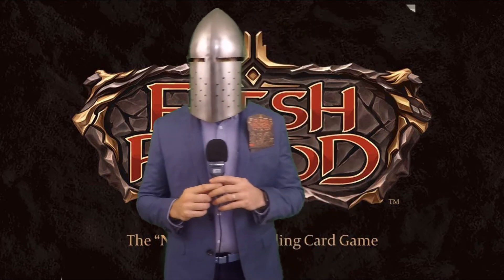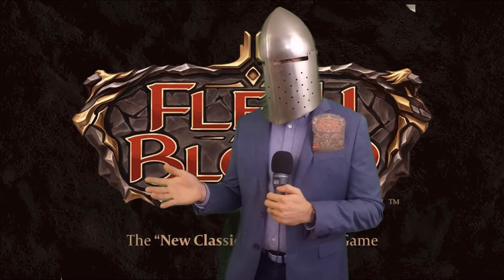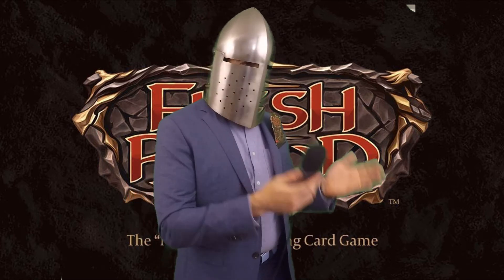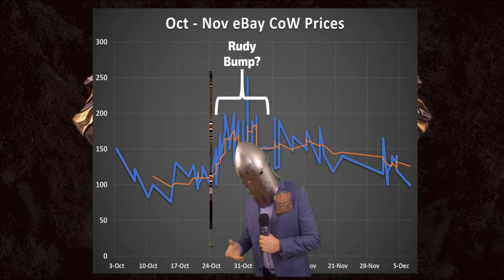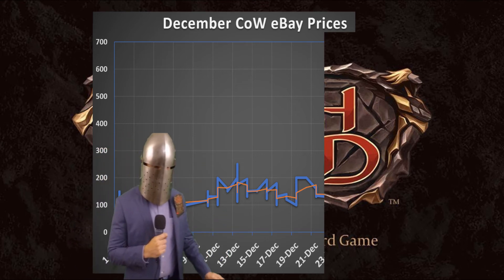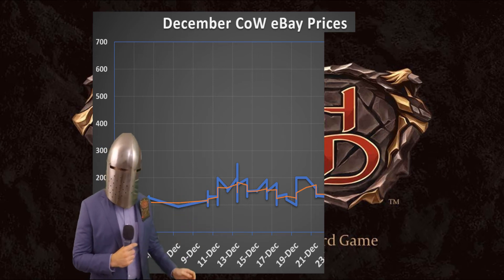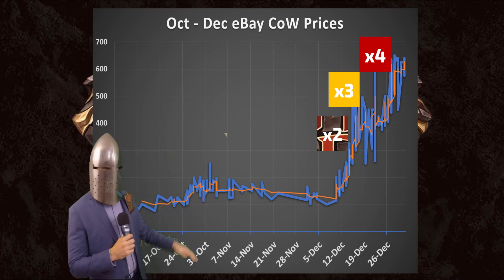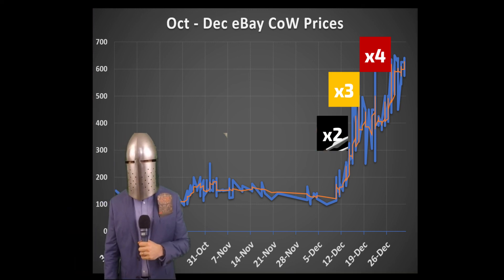Flesh and Blood Market Watch: Bubble or Bust The Crucible of War Story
A quick look at Crucible of War booster box prices during the months of October through December.